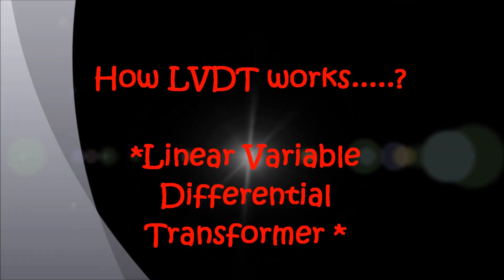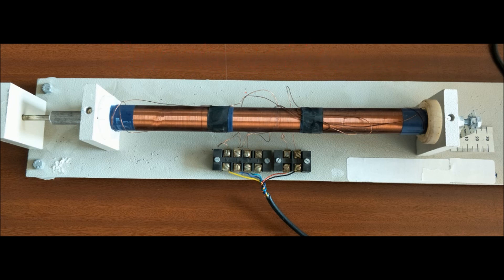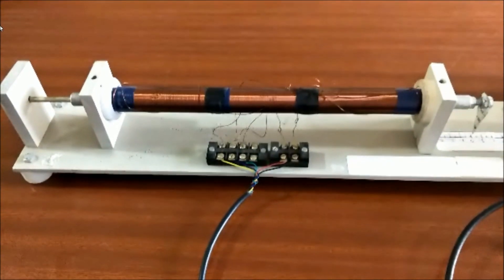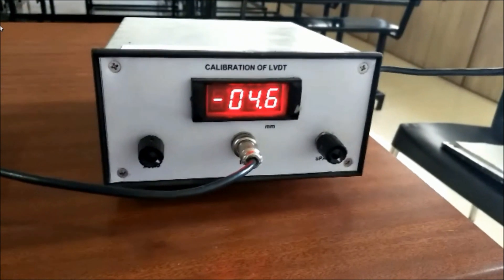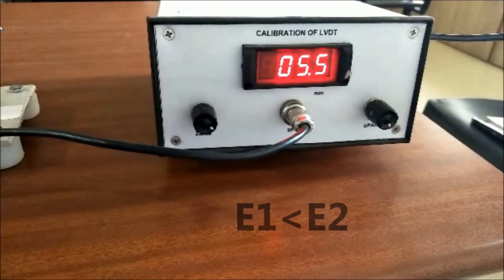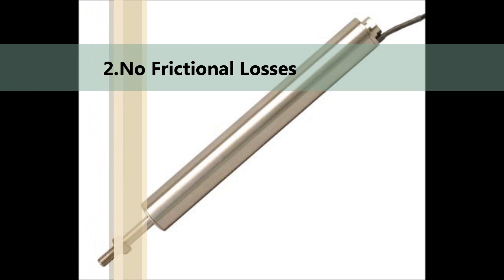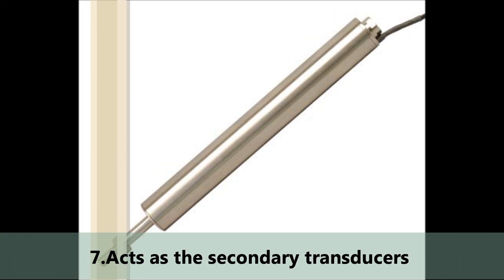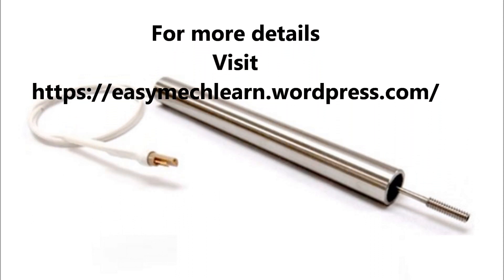How LVDT Works | Construction and Working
This video contains Construction, working ,applications, calibration, advantages , disadvantages of LVDT:
Linear variable differential transformers (LVDT) are used to measure displacement. LVDTs operate on the principle of a transformer.The coil assembly is typically mounted to a stationary form, while the core is secured to the object whose position is being measured. The coil assembly consists of three coils of wire wound on the hollow form. A core of permeable material can slide freely through the center of the form. The inner coil is the primary, which is excited by an AC source as shown. Magnetic flux produced by the primary is coupled to the two secondary coils, inducing an AC voltage in each coil.

***Numerical on Block diagram reduction